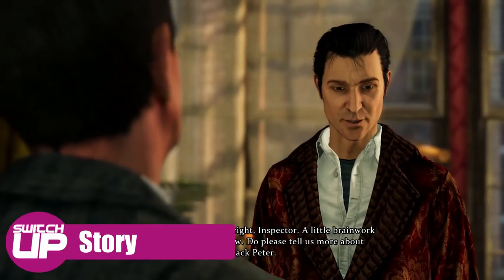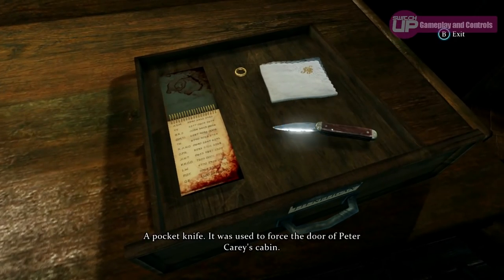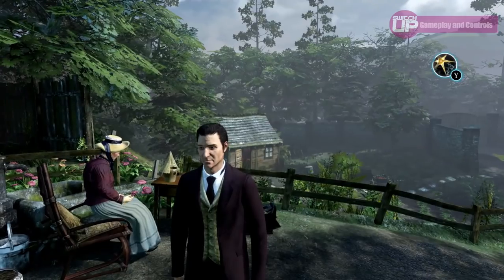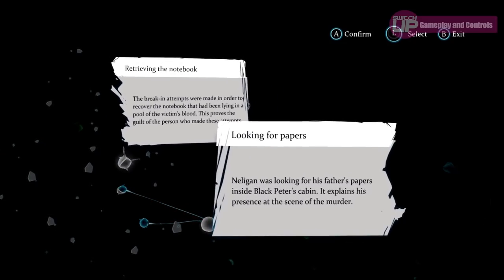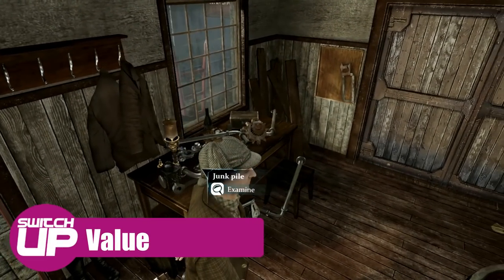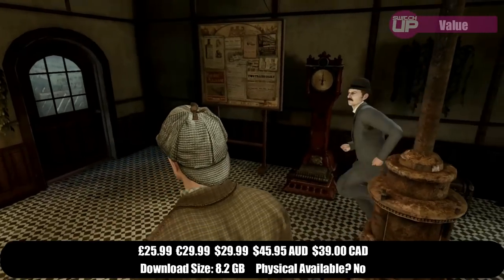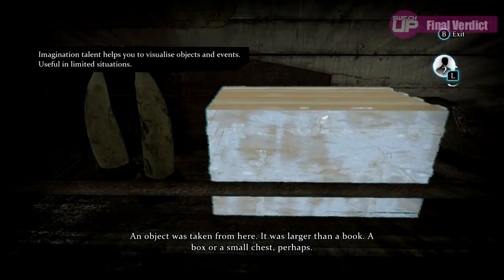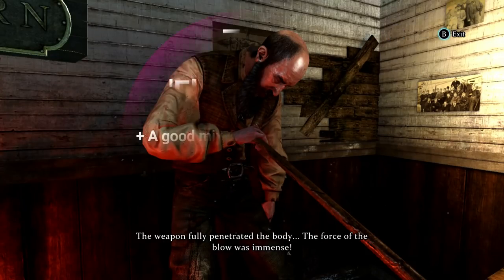Sherlock Holmes: Crimes and Punishments Nintendo Switch Review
Sherlock Holmes: Crimes and Punishments is developed by Frogwares who have been involved in a few Sherlock Holmes games over  the years. This first released in 2014 for Windows, PS3 and the XBox 360 before getting a release for PS4 and XBox One in 2019. It has now released on the Nintendo Switch. Is it worth getting? Well, let's find out...

The colour changing joycon we use - save $10 with code: SWITCHUP

Happy Gaming
Mark & Glen
SwitchUp